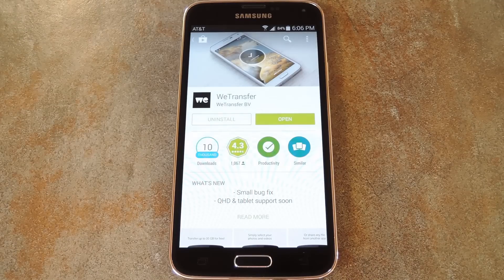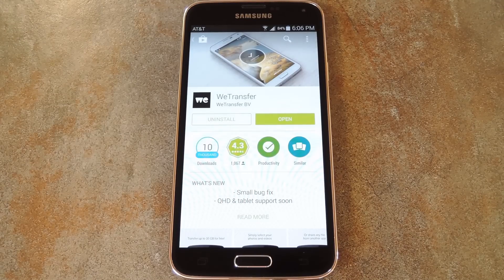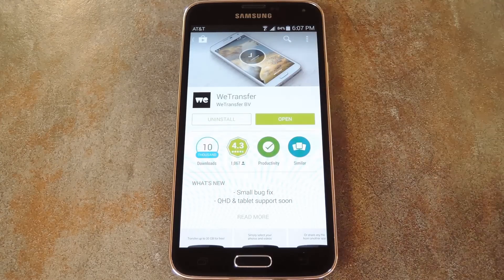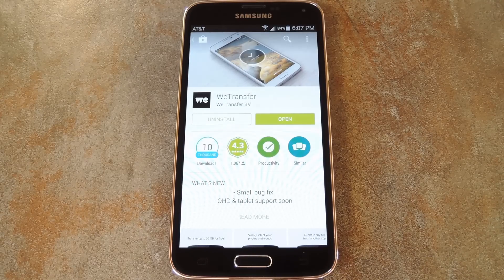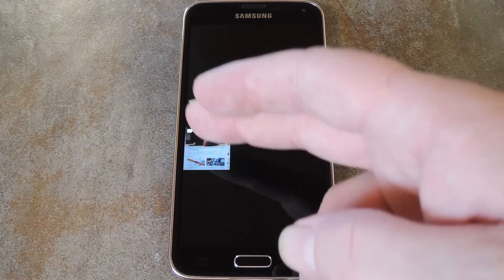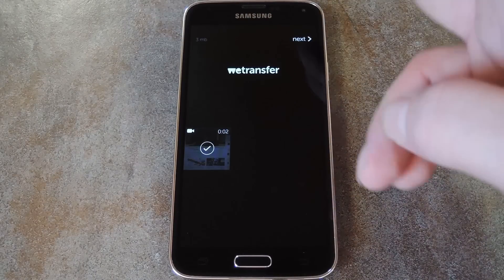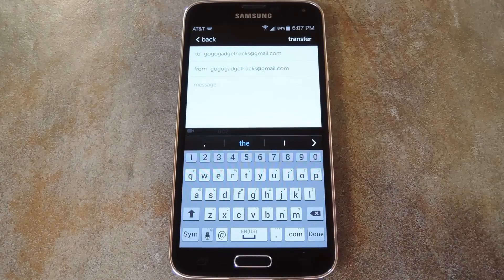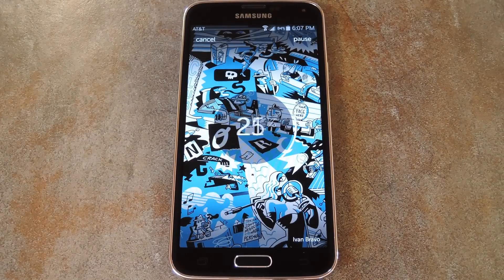The Easiest Way to Send Videos to Friends & Family on Android [How-To]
How to Easily Send Video Files to Friends [Android]

In this tutorial, I'll be showing you the easiest way to send large video files to your friends and family.

Rather than uploading to a cloud service, then generating a link, then pasting this link into another app to share it, give the app "WeTransfer" a try.

In one quick step, WeTransfer will upload your file, then send an email with a download link to your desired recipients.